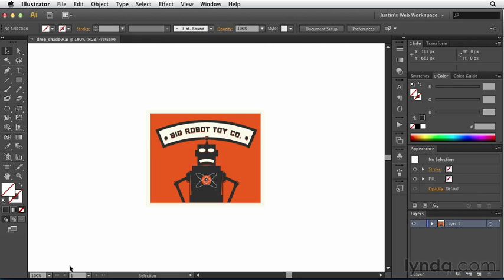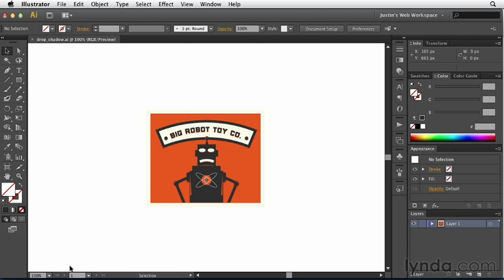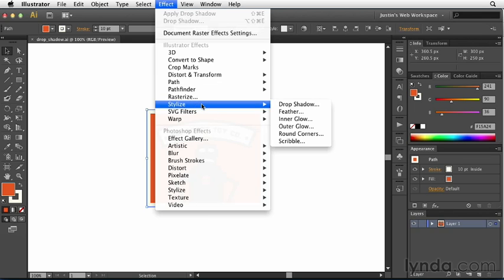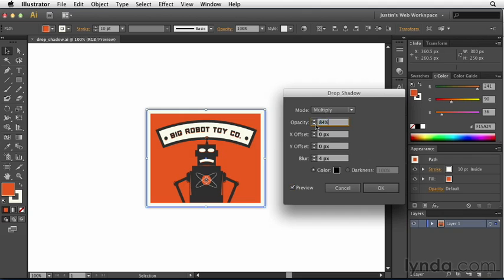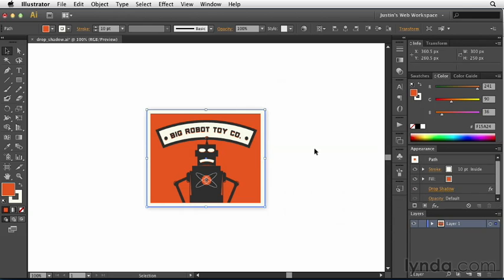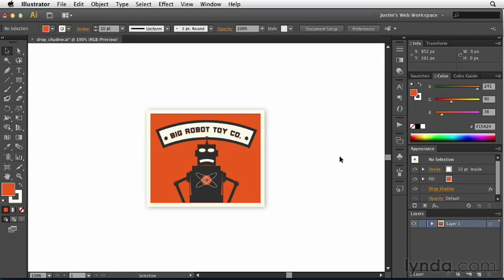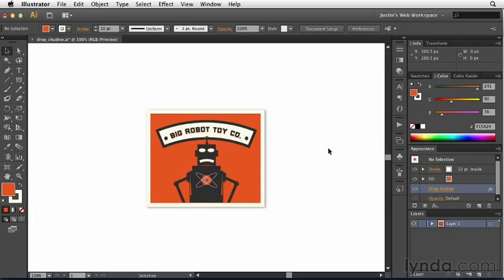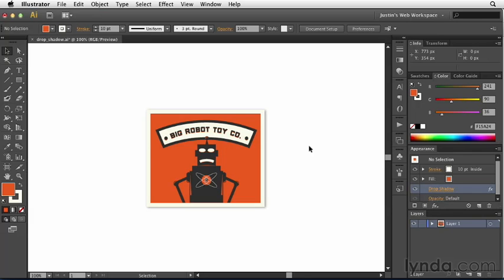7 3 Creating and using drop shadows